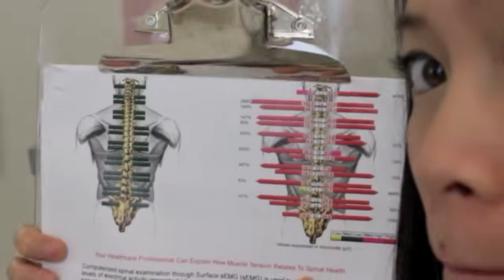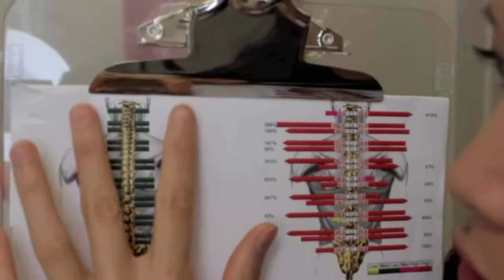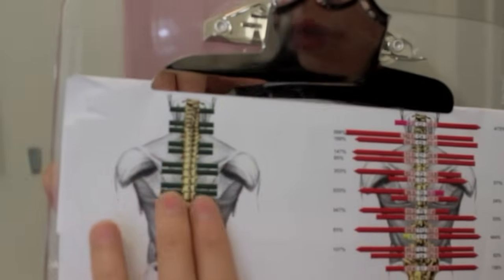ASMR Chiropractic Visit - Cracking Your Back!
Sending you love and light wherever you are! Thank you so so so much for watching! Take care of yourselves always!

Hello, friends! I hope you liked this personal attention and tingle inducing segment of my channel! This is an ASMR video! What is ASMR? Read

This channel is focused on bringing you good vibes, positivity, relaxation and *tingles*. The ASMR community is full of kind and supportive individuals and whether you're new here or not, I hope you find some inspiration here!
Sending you lots of love wherever you are...

Some of my loved equipment:
My Microphone
My Recorder/microphone
My Camera body
My Lighting

Thank you for always watching and supporting my videos :) I have enjoyed making them for you in the last few years. Love you, guys!

Type "Wowoweewa" If you read all the way down my description :)